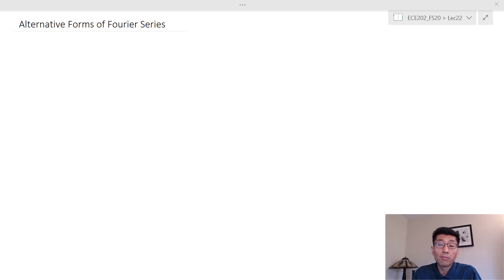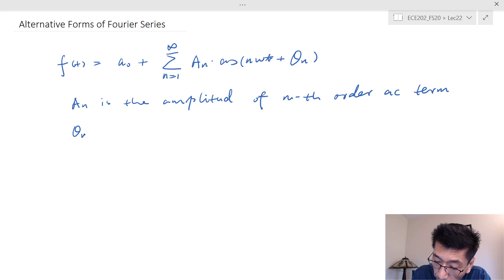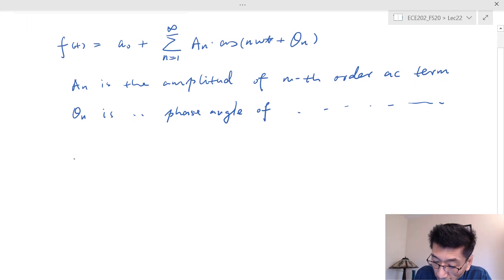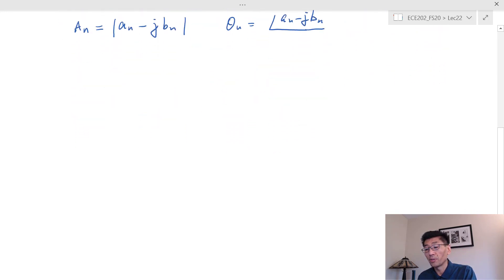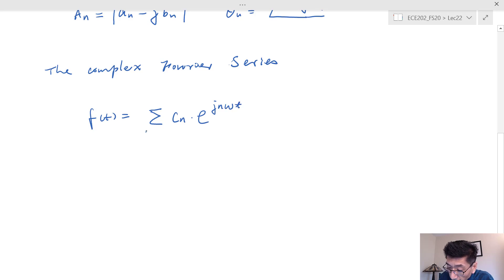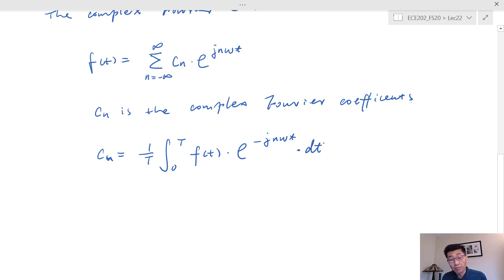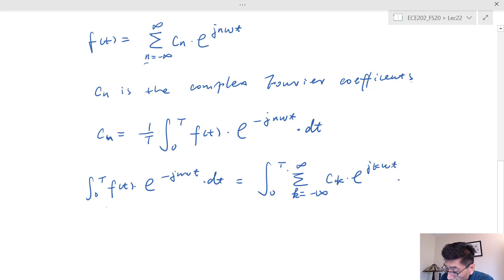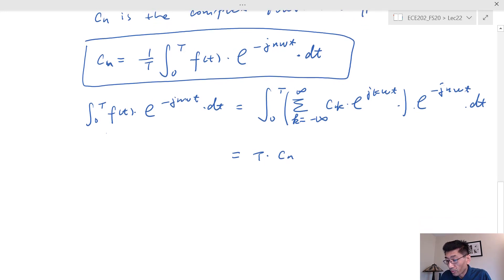ECE202_Lec22_Part 4: Alternative Forms of Fourier Series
This lecture presents the Fourier series in five parts:
Part 1: Periodic Functions and Fourier Series
Part 2: Determine Fourier Coefficients
Part 3: Example of Finding Real Fourier Coefficients
Part 4: Alternative Forms of Fourier Series
Part 5: Example of Finding Complex Fourier Coefficients